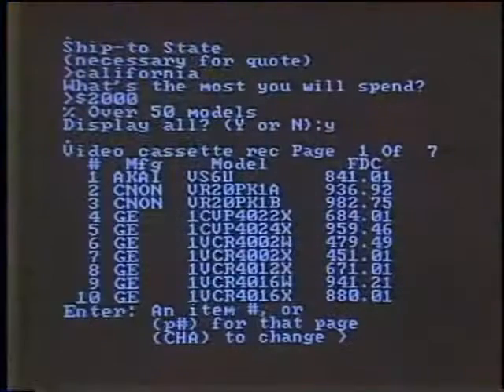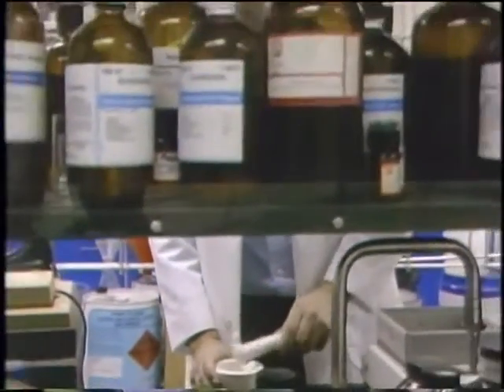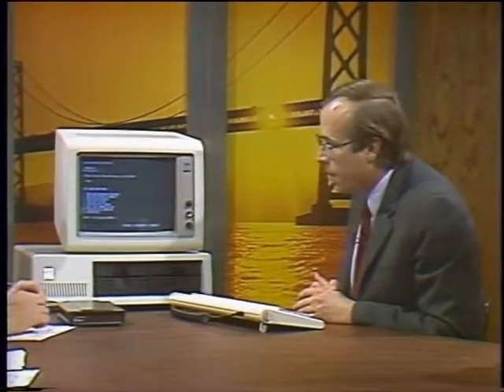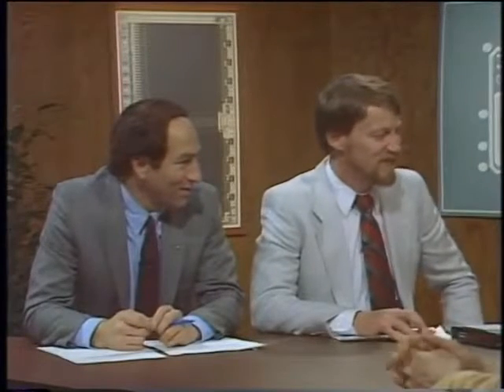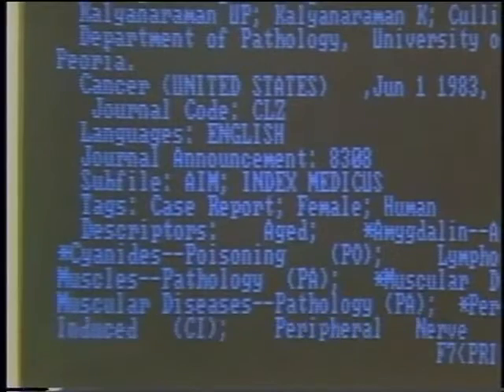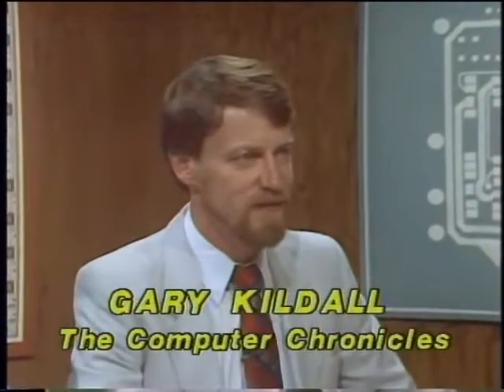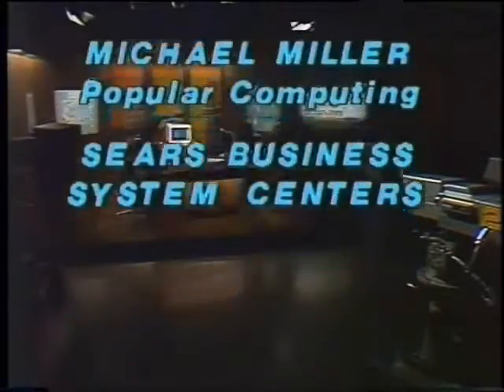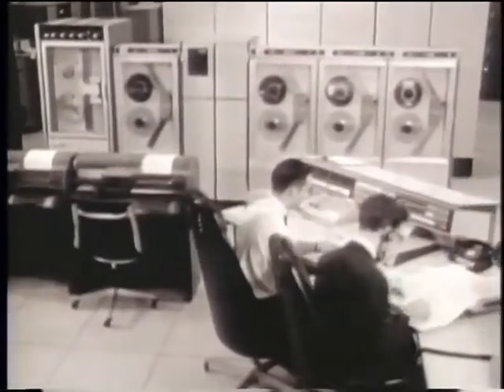Computer Chronicles S01E15 Database Software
This playlist contains episodes from Season 1 (1984)